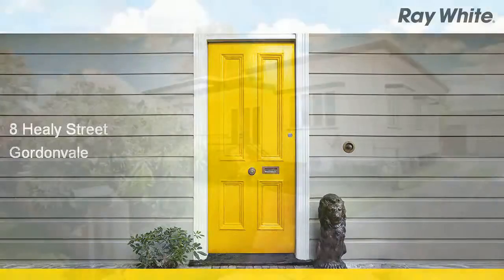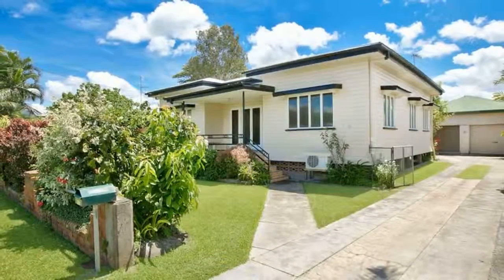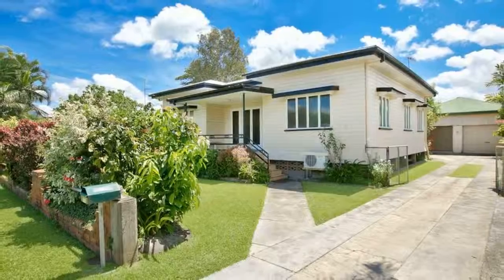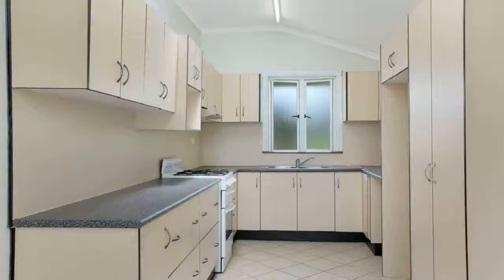Gordonvale - Spacious Lowset Queenslander With Tenant ...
8 Healy Street, Gordonvale
Sharon Vyner

The complete package, room for your family to spread out in the good size backyard. Offering  four bedrooms, main has built-ins, separate formal lounge and dining rooms, spacious rumpus, modern kitchen with loads of cupboards, gas stove and room for a dishwasher. The home is made to suit wheelchair access.  Approximate 14m x 8m four car garage and workshop with 15 amp power, 809m block. Everyday convenience with a short walk to the primary and secondary schools, swimming pool, sporting oval or into town.

CSS7841681
Ray White Cairns South